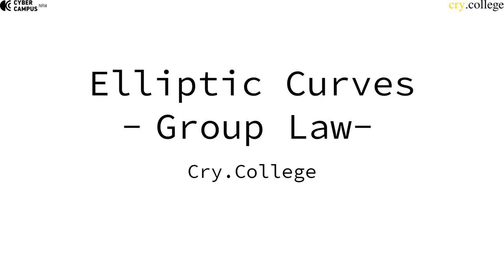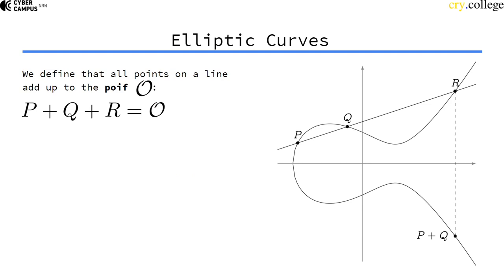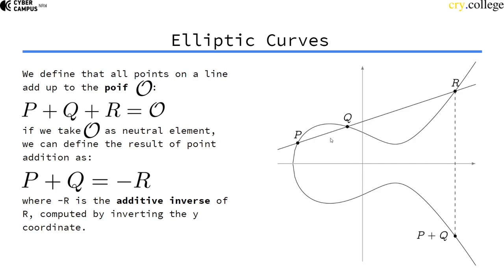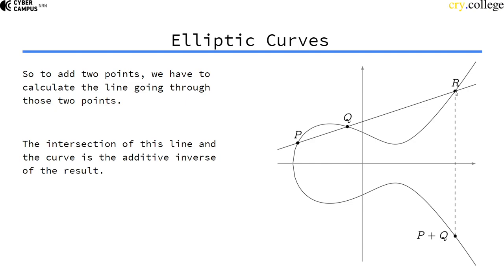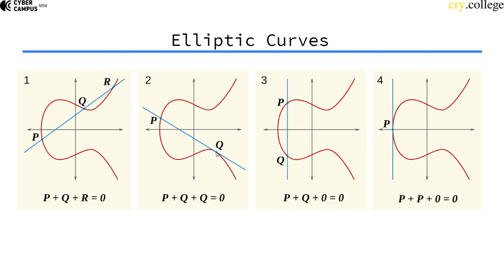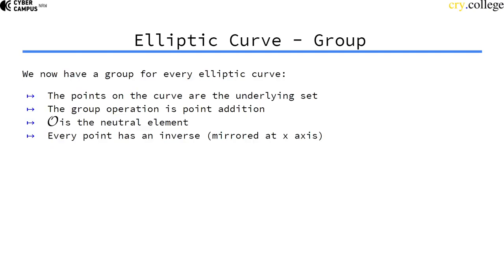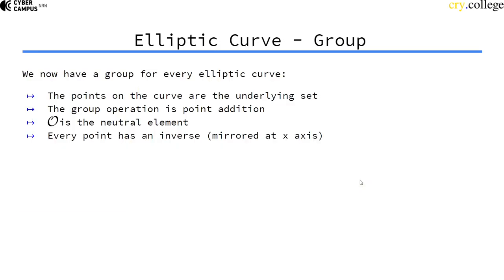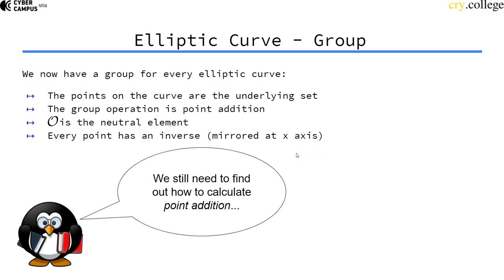Groups from Elliptic Curves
This video defines a group law for elliptic curves.